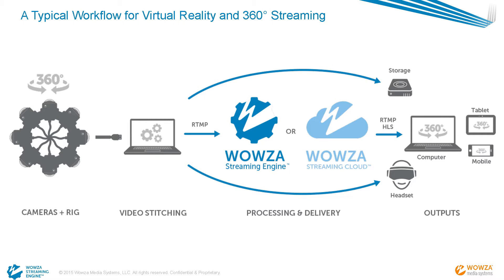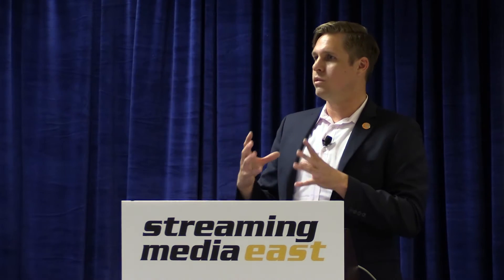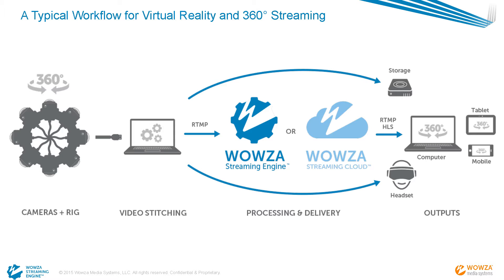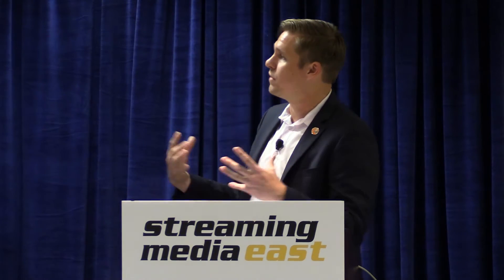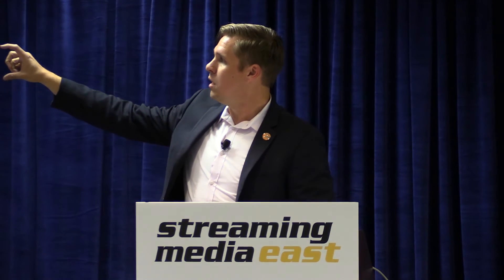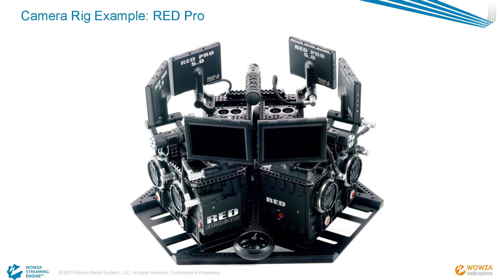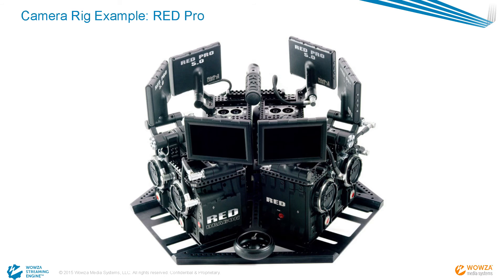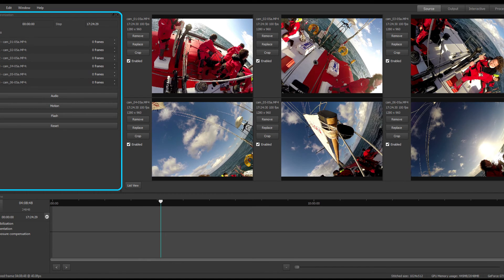VR 360 Live Streaming Workflow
Wowza's Ryan Jespersen outlines the workflow for streaming live 360-degree virtual reality video from capture to ingest to stitching to delivery.